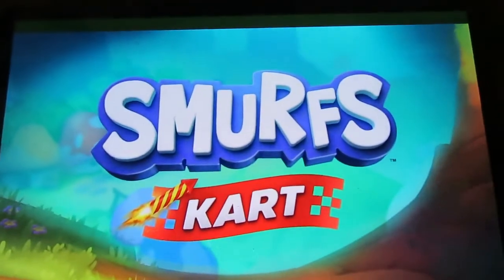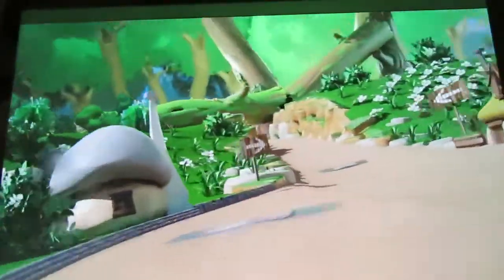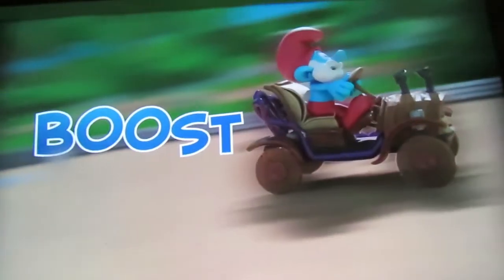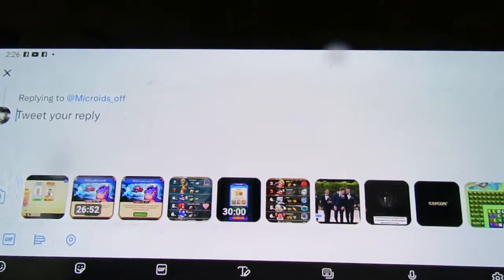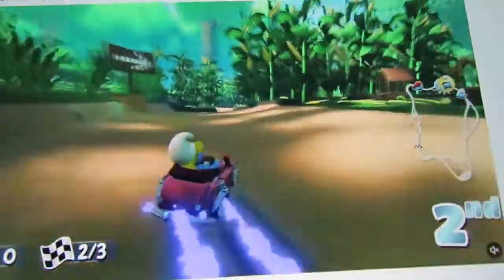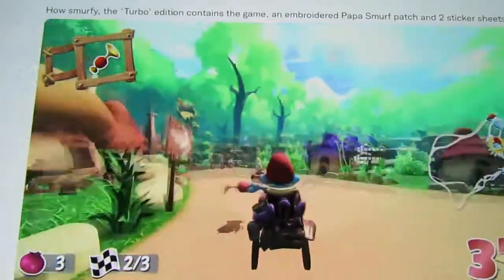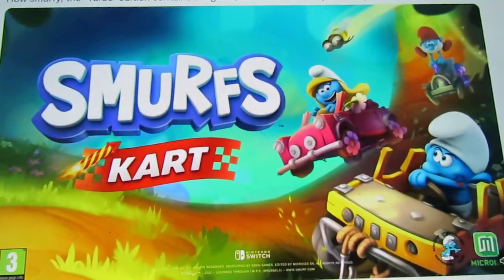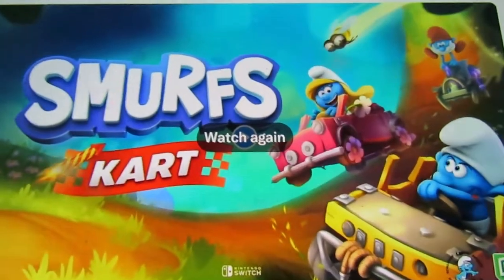Smurfs Kart - Trailer, Reaction & Release Date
And now you know when to ready your cars.